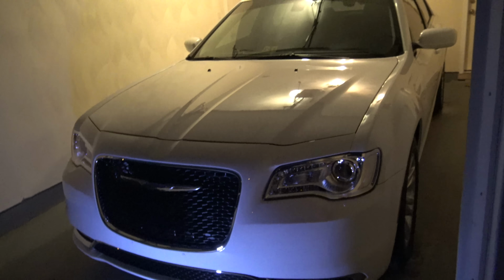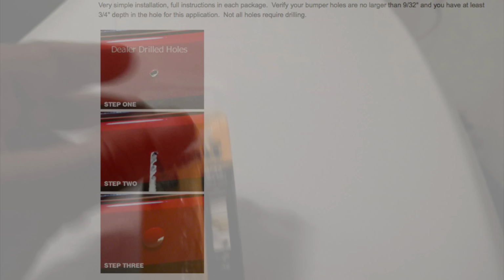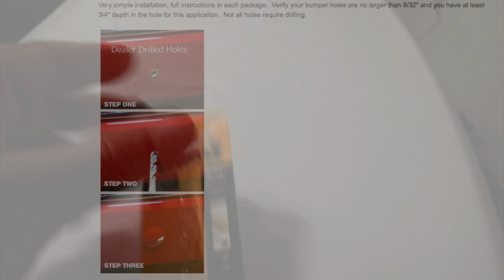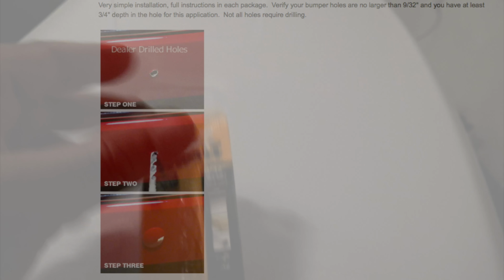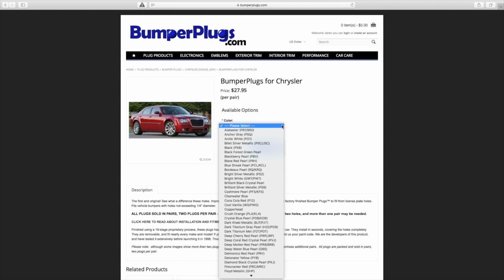Bumper Plugs: The easy fix!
I show the Bumper Plugs that I installed on my 2018 Chrysler 300!  This is an easy way to fix the unsightly holes left if the dealer drilled in to your bumper and you want to remove the bracket!

Prices vary